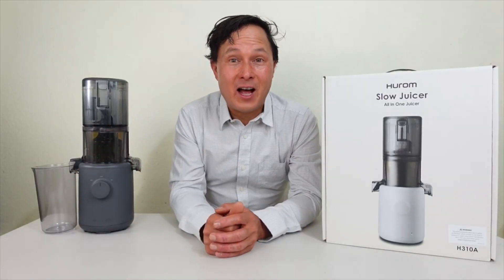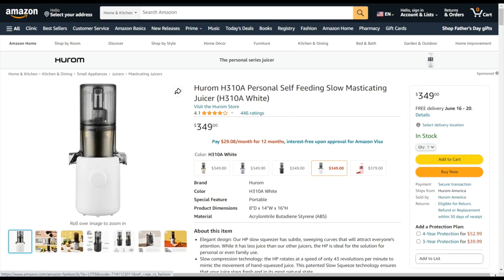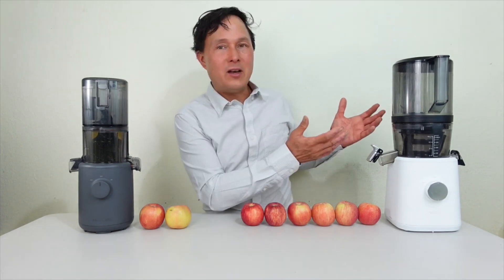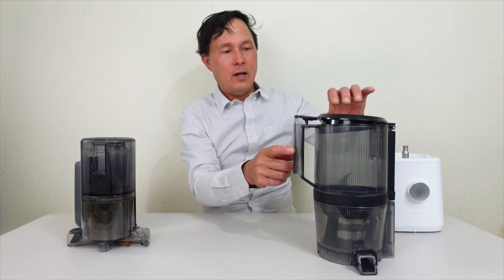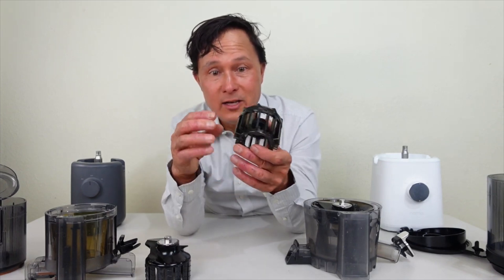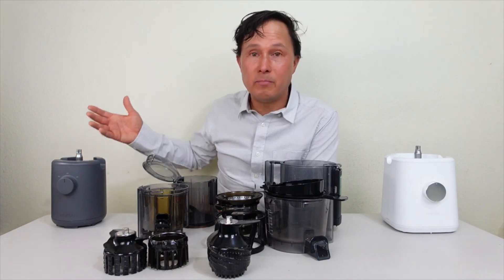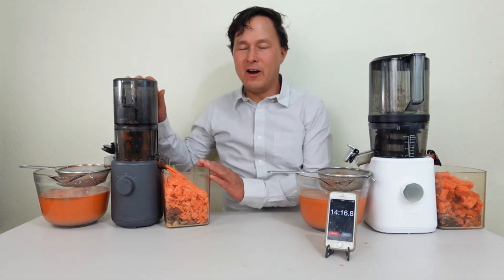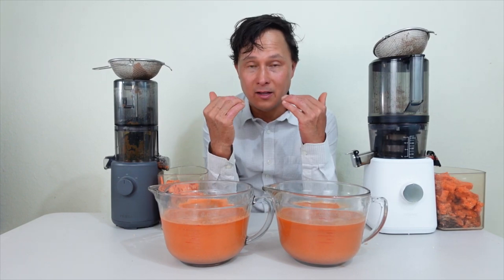Which Juicer is Best? Hurom H310 or Nama J2? Full Comparison Review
compares the Hurom Easy Clean Slow Juicer H310A against the Nama J2 Self-Feeding Cold-Press Juicer.

In this episode, John will give you a detailed comparison of these two cold press slow juicers that are both vertical single auger juicers and have self-feeding hoppers that make batch juicing easy. The Hurom H310 and Nama J2 have their own set of pros and cons that should be considered before your purchase.

First, you will learn more about some of the Marketing of the Huropm H310 that can be seen online. You will see the size difference between the Nama J2 and the Hurom H310 Lightweight Juicer.  You will learn how many apples can fit into the hopper of each machine.

You will learn how to disassemble each of the juicers apart and will compare each machine part by part so you can see the similarities and differences between these two juicers.  You will discover the difference between the easy clean (screenless design) and the traditional stainless steel screen and learn the pros and cons of each machine.  You will learn about all the differences between these two juicers including the way the juicer works.  You will learn juicer has a more powerful motor and how long you can juice with each juicer.

Next, you will learn how easy it is to assemble the Nama J2 and Hurom H310a juicer.  You will see which juicer is easier to assemble.

Next, John will juice a mixture of cantaloupe, carrots, jicama, mint, and ginger in both the Hurom H310 and the Nama J2 and show you how long it takes, and share his honest opinions about the juicing process in the Hurom Easy Clean H310 and NamaJ2 Cold Press Juicers.  You will learn how much pulp was put into the juice and how much juice each machine made.

Finally, John will compare the winner of this juice-off comparison and share his thoughts with you about each of the juicers, and the one he would recommend that you purchase.

After watching this episode you will know the pros and cons of both the Nama J2 and the Hurom H310 Easy Clean Compact Juicer so you can decide which of these juicers is best for you to purchase.

Jump to the following parts of this episode:
00:00 Episode starts
02:12 Why I Make Juicing Videos
03:04 My Favorite Juicers are Made in the Hurom Factory
04:24 Marketing about Hurom H310A in the USA
09:59 How You Can Help Me Out so I can continue my work
11:12 Hurom H310a Warning on Box
12:42 Hurom H310a vs Nama Comparison
13:35 Size of Hopper Comparison
15:24 How Many Apples Fit in the Nama J2?
15:56 How Many Apples Fit in the Hurom H310A?
16:58 My recommendation if you are serious about juicing
18:06 Accessories Included with Each Juicer
19:45 Sorbet Attachment for the Nama J2
20:15 Warranty Length & Company Comparison
21:30 Comparing Each Juicer Part By Part
23:15 What does the processing blade do?
26:10 Screenless vs Screened Design Juicer
26:14  Hurom H310a Juicing Mechanism
30:43 How the Nama J2 Juicing Mechanism Works
33:28 Why You Should Leave Your Juice Flap Open When Juicing
35:40 Motor Comparison
38:47 How to Assemble The Hurom H310a
39:15 How to Assemble the Nama J2
40:45 Weight in of Produce
41:16 Juicing in the Nama J2 Juicer
43:00 Game-Changing Technology of Nama J2
45:25 Juicing in the Hurom H310a
49:18 Comparing Pulp Put into the Juice
50:49 Which Juicer Made More Juice?
51:48 These are the Most Efficient Juicers
52:50 Taste Testing Both Juices
53:50 Main Reason for Juicing
54:55 Comparing Pulp from Each Juicer
56:05 Summary of this Episode
56:55 Winner of this Episode
1:01:45 Save 10% off the Nama J2 using coupon code FULLSIZE10

Buy Directly from John (FULLSIZE10 coupon does not apply) to get the best level of service at